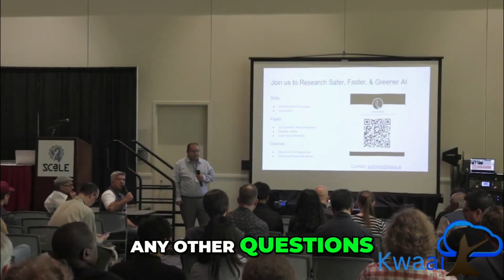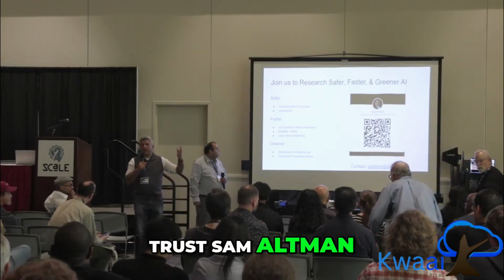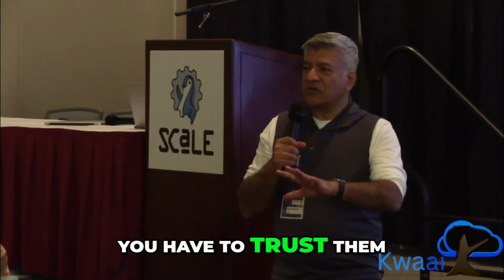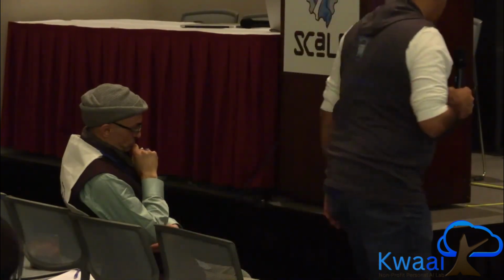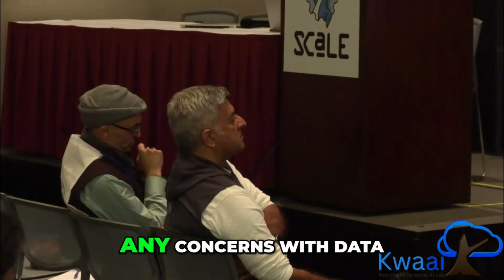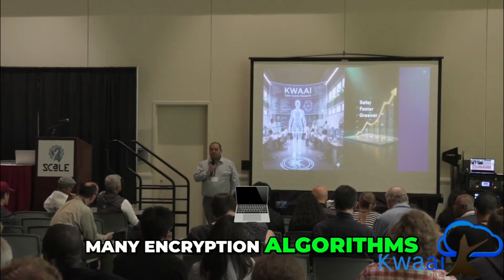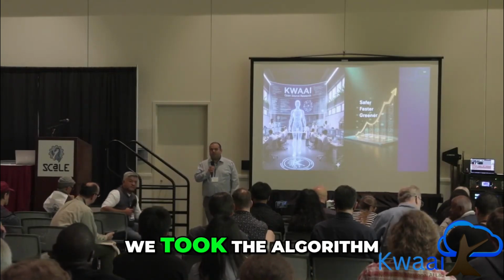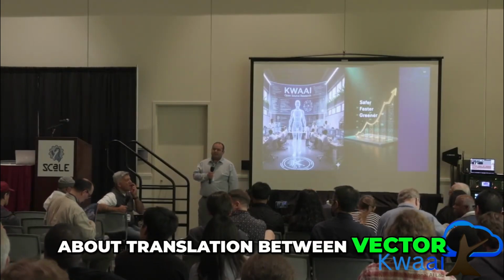Homomorphic Encryption & RAG: Secure AI Secrets Unveiled!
Unlock AI's power without sacrificing privacy. Learn how homomorphic encryption lets AI analyze your data without ever seeing it. Protect your competitive advantage.